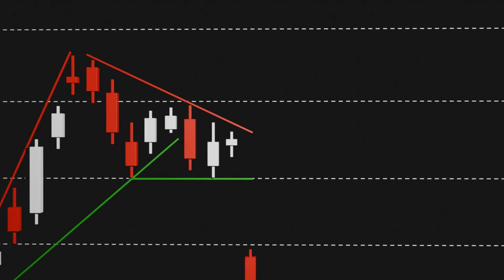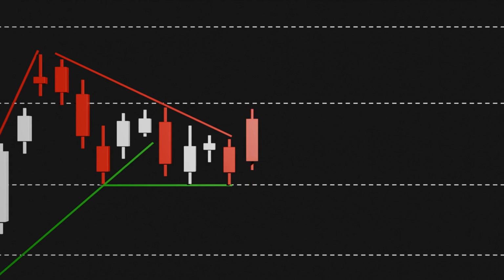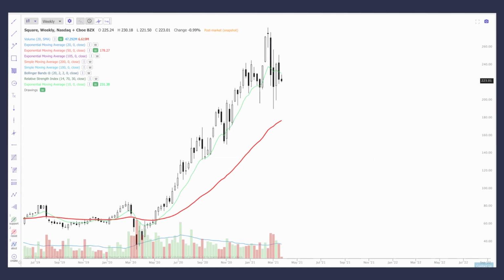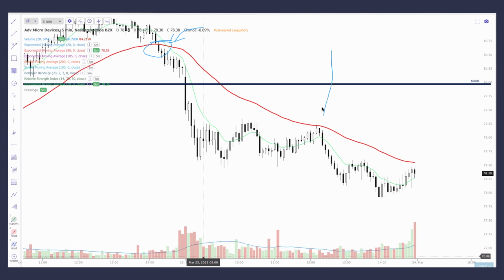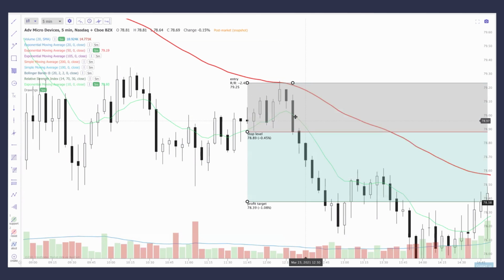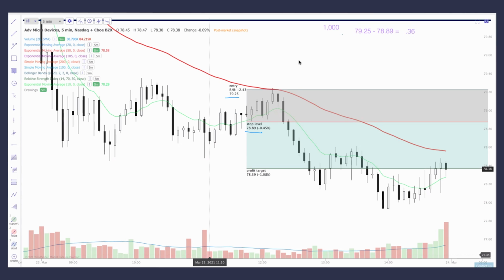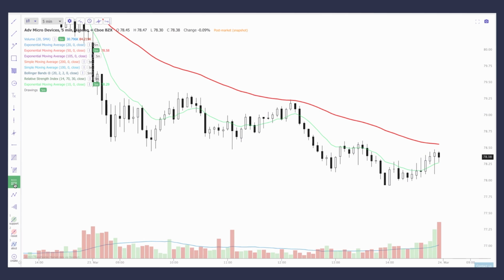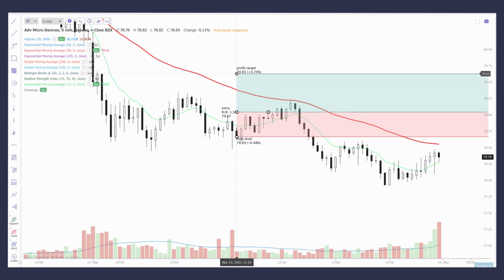Managing Risk in the Stock Market with Jerremy Newsome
Learning how to manage your trading accounts risk is one of the most important aspects to success and longevity in trading. In this video, Jake Wujastyk is joined by Jerremy Newsome to dive into some simple strategies Jerremy uses to calculate and plan his risk in a trade.